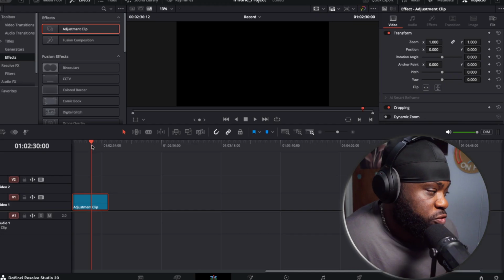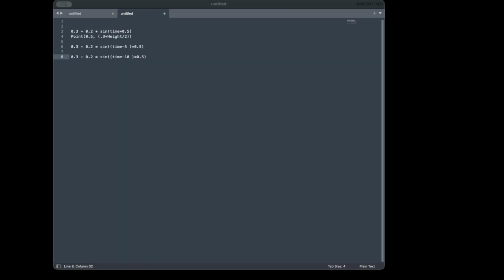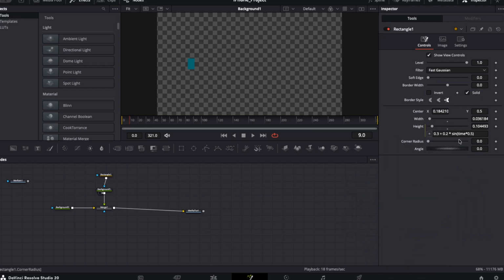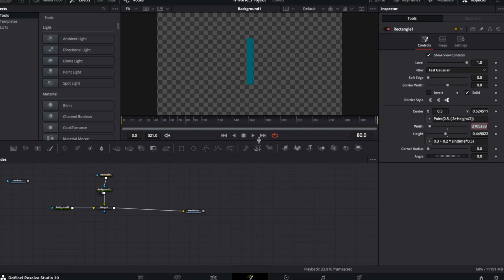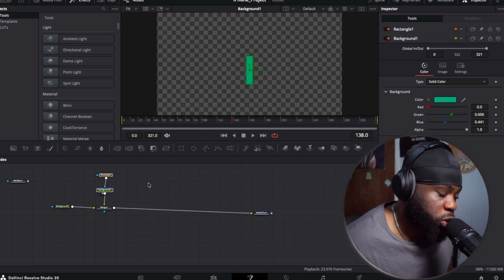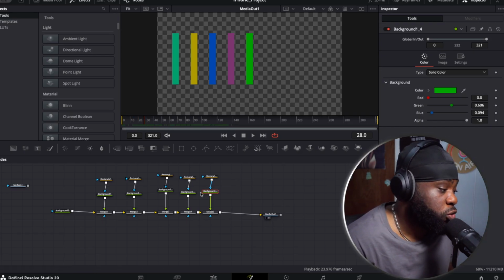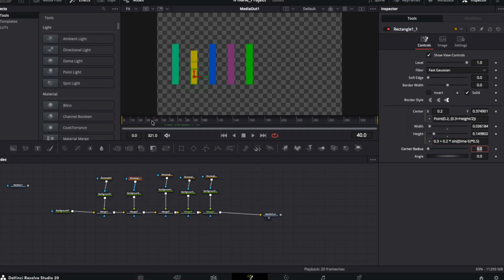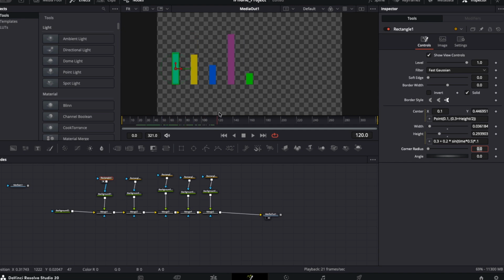How to Make an Audio Visualizer in DaVinci Resolve Fusion (Expressions Only)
Create an audio-style visualizer in DaVinci Resolve Fusion using only expressions.

In this video, you’ll learn how to simulate audio motion using sine functions, control bar height, and build smooth wave-based animations — all without plugins or audio modifiers.

Perfect for motion graphics, visualizers, and procedural animation workflows.